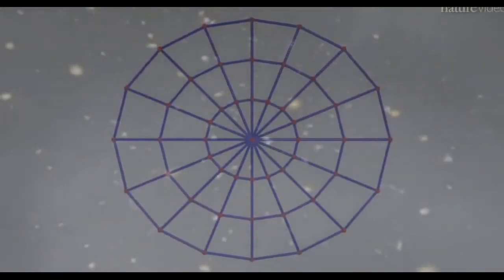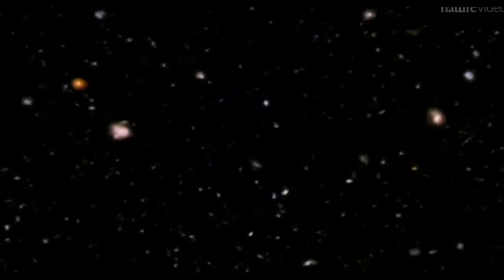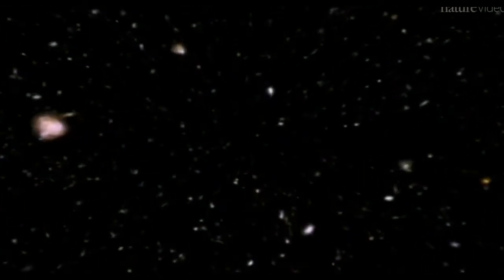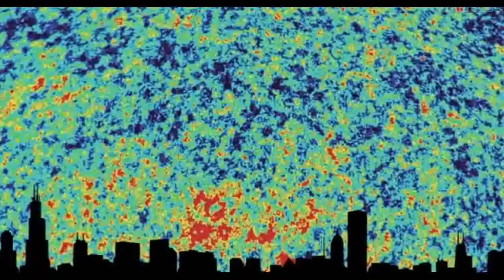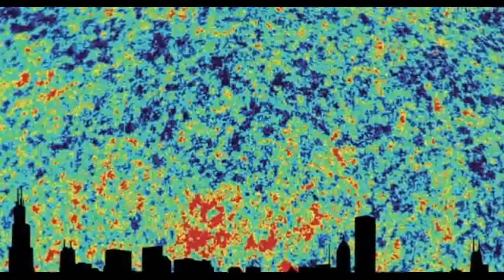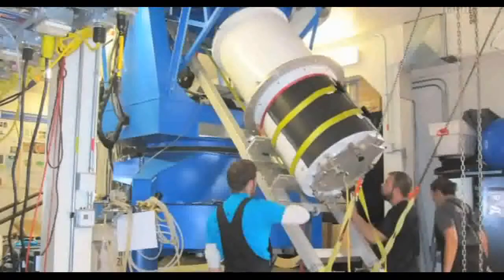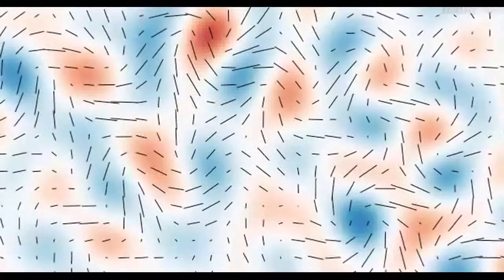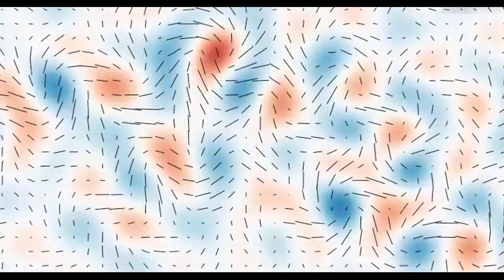Space Big Bang Gravitational Waves Discovered Video